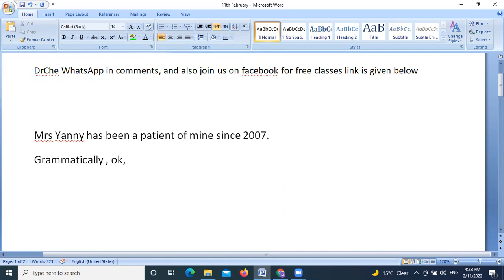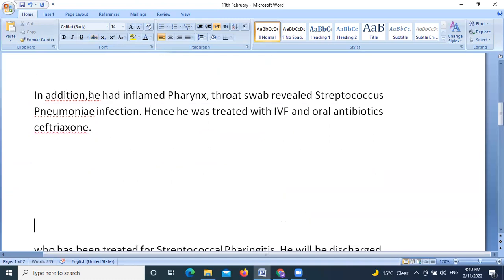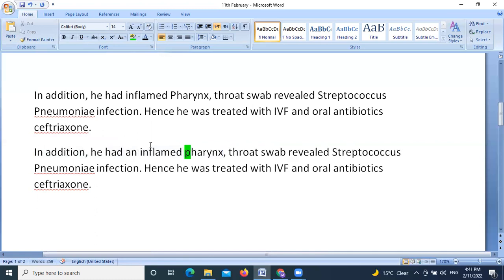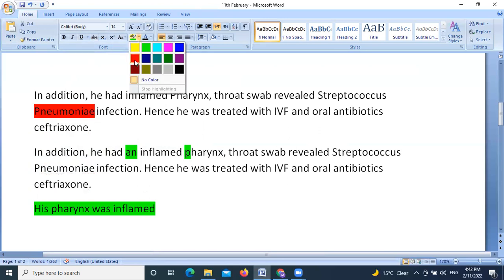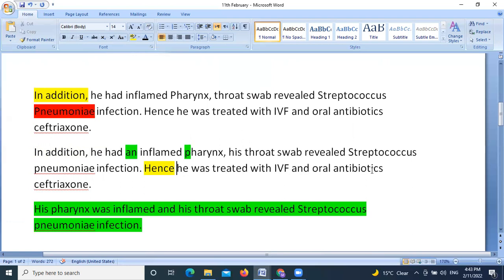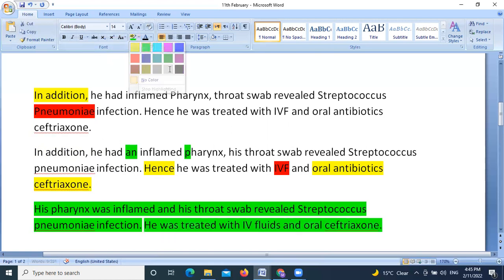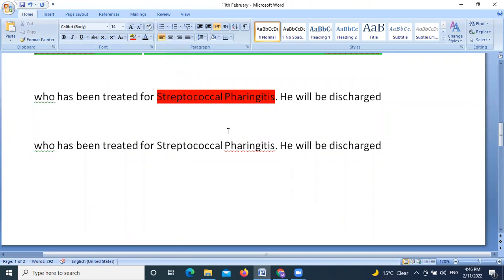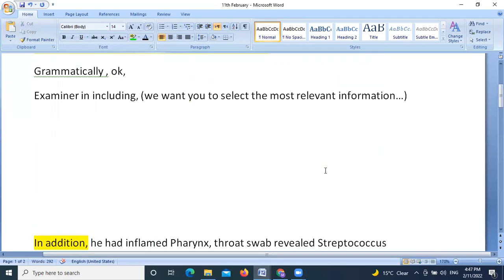best oet tutor | OET writing tips